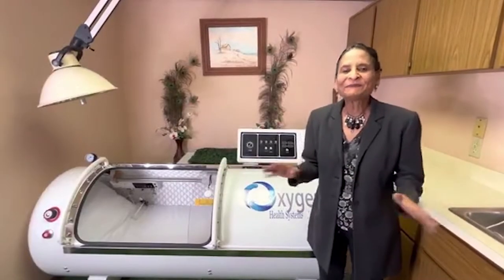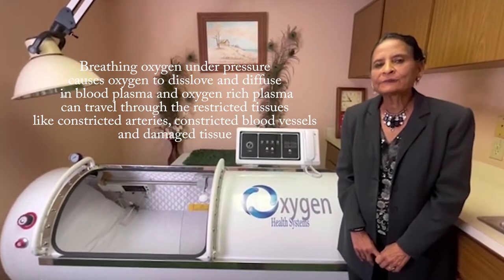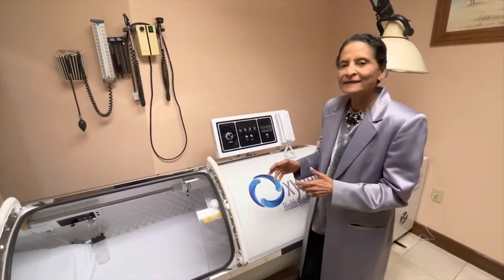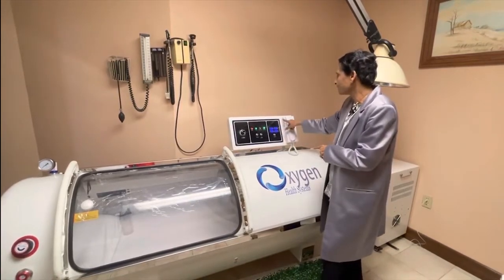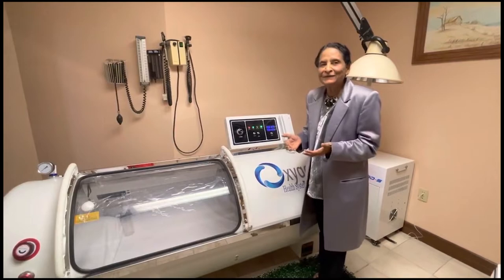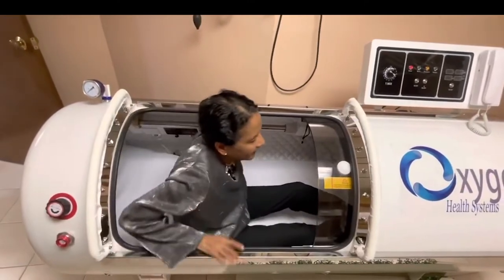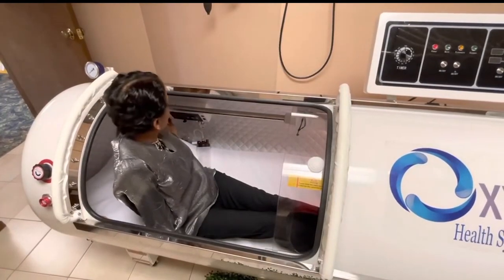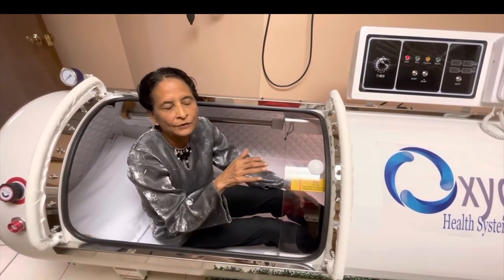Hyperbaric Oxygen Therapy HBOT and Hyperbaric Chamber by Dr. Jain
Hyperbaric Oxygen Chamber provides you a higher concentration of oxygen to repair, heal and make the tissues healthy. It has an effect on every organ in the body by increasing the amount of oxygen delivered to the tissues.
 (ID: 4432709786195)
hyperbaric oxygen, dr usha jain, healthy tissues, rejuvenation of cells hyperbaric oxygen chamber, hyperbaric oxygen therapy, antiaging center, healing tissues, stem cells, natural medicine